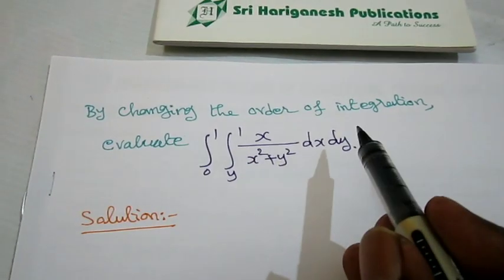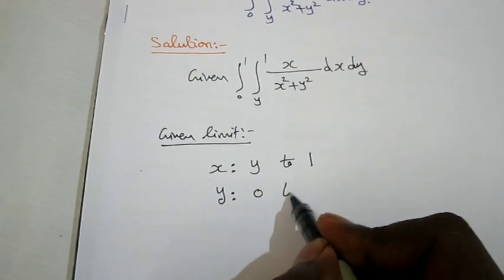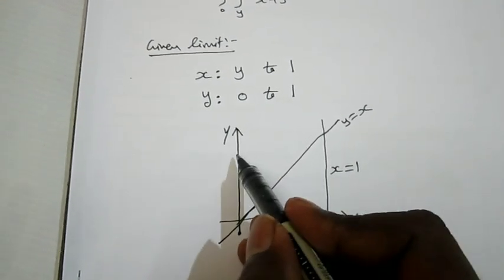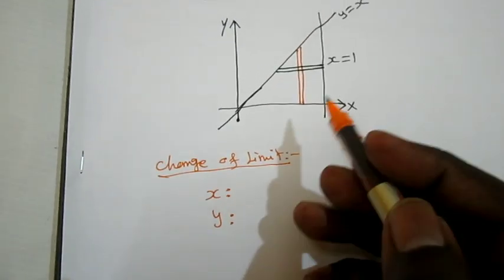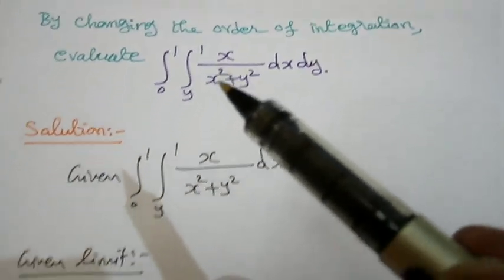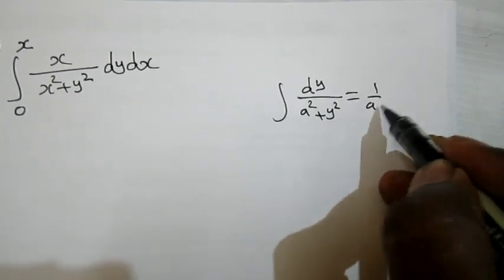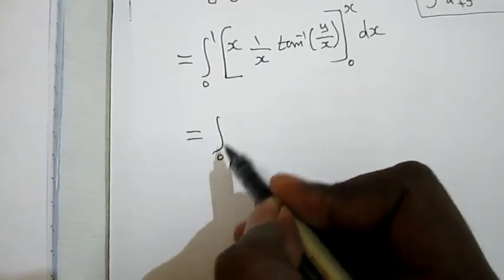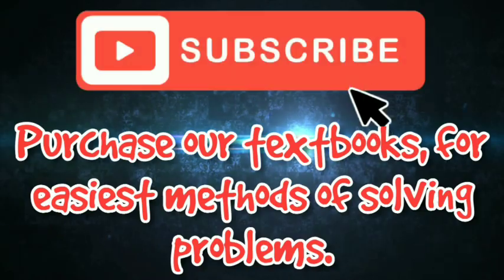Change of Order of Integration - Problem 4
Multiple Integrals